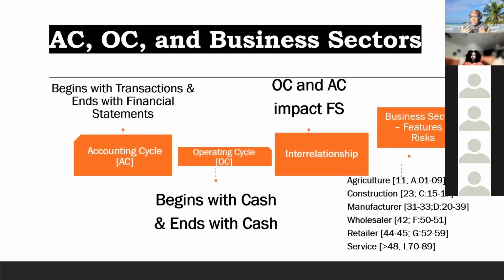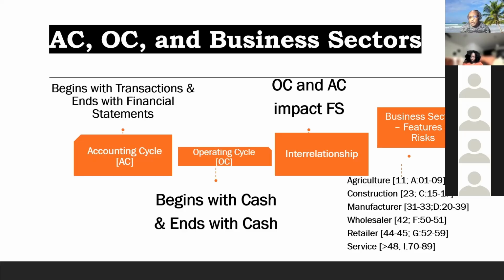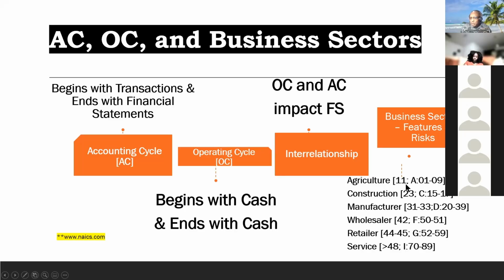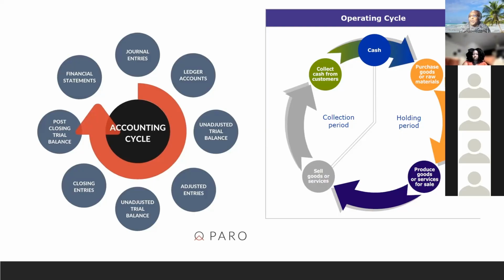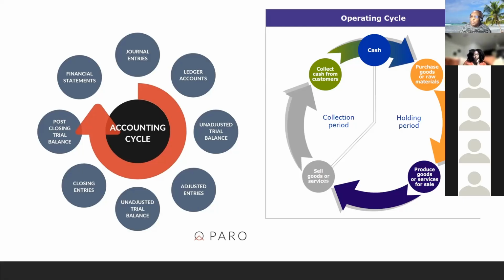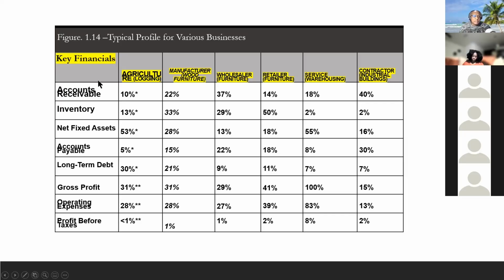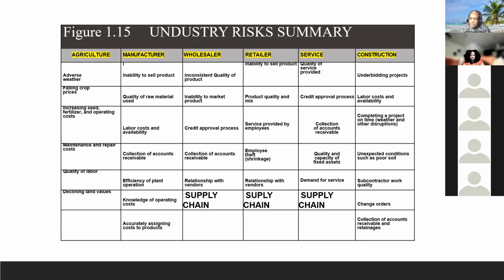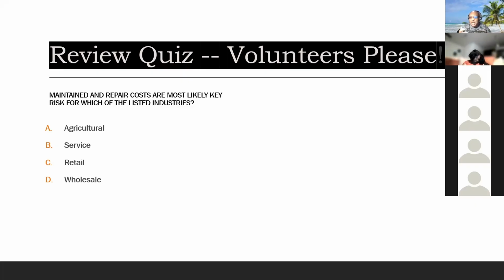AFS Chapter 01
This video provides an overview of financial statement analysis, including discussions on business sectors, the accounting cycle, and the operating cycle.